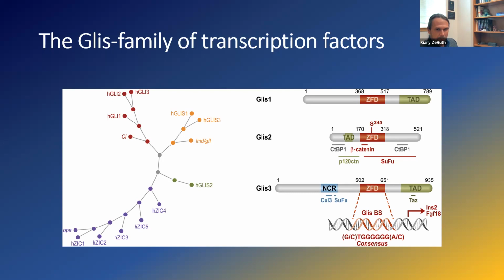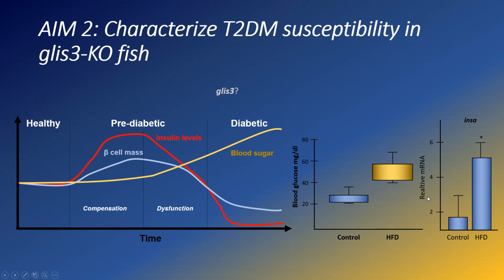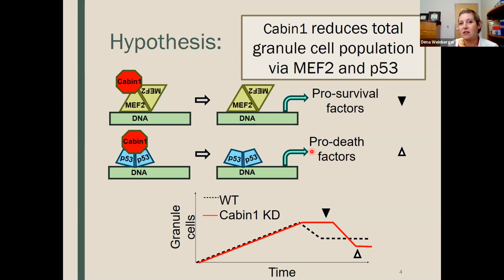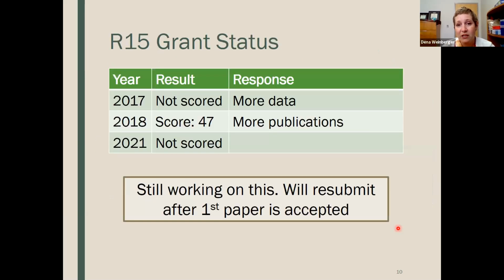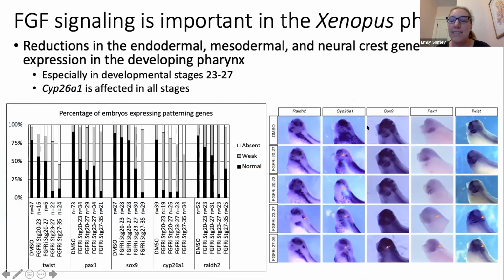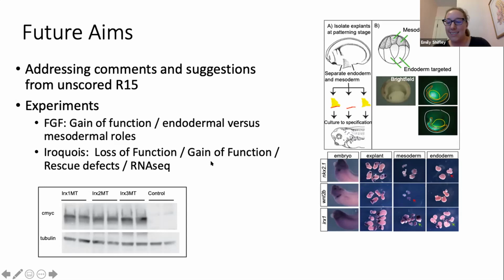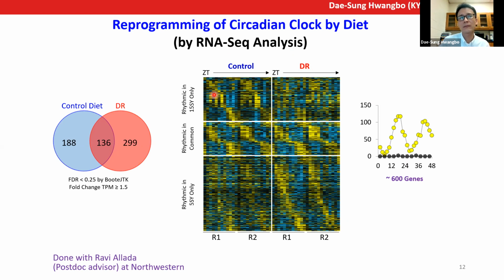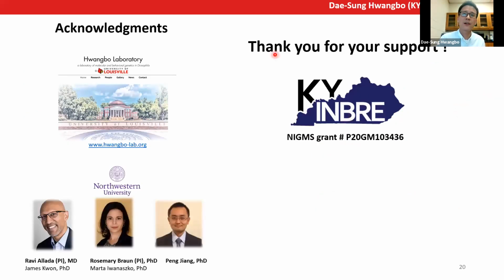Virtual Seminar Series: Oct 20, 2021 – Zebrafish - Development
Gary ZeRuth, Murray State University Biology, Evaluation of endocrine pancreas development, beta cell mass expansion, and regeneration in GLIS3 mutant zebrafish

Dena Weinberger, Murray State University Biology, Cabin 1: A dual regulator in cerebellar development and function?

Emily Shifley, Northern Kentucky University Biology, Examining the role of FGF signaling during Xenopus pharyngeal development

Dae-Sung Hwangbo, University of Louisville Biology, Genetic Mechanisms of Dietary Restriction by the Circadian Clock in Drosophila